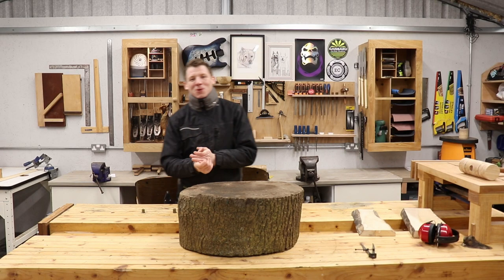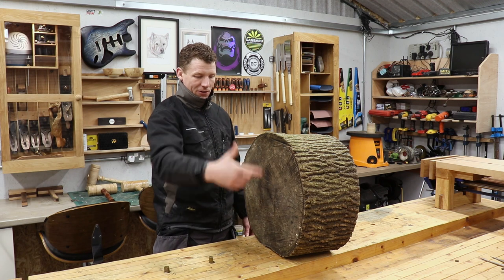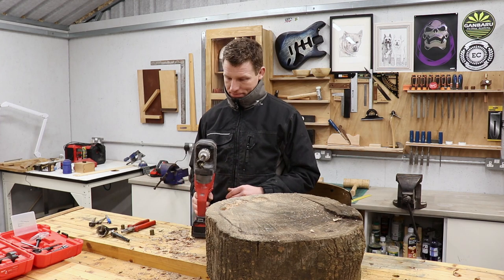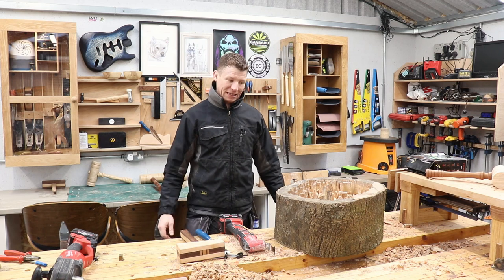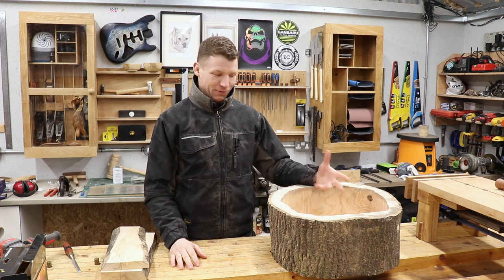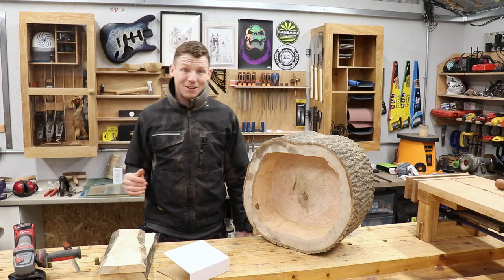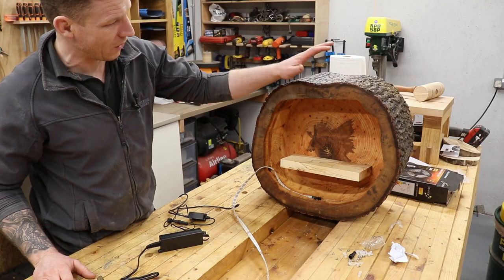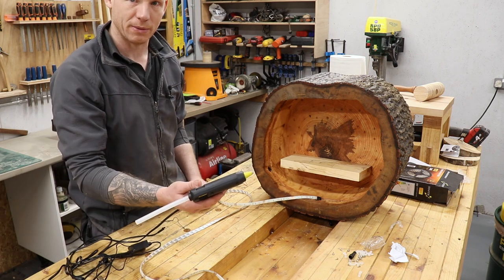Color Changing LED Light Made From an Ash Tree Ring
Whats Happening Everyone, In this video I carve out an ash tree ring from a tree trunk and install a led colour changing light and shelf, to create a cool decorative display shelf with a natural or live edge.

UK Link!
Collins Complete Woodworking Manual
Complete Guide To Joint Making
USA Link!

Links!! UK
Cannon 800d
Rode video mic me
Rode video mic pro
Rode wireless filmmaker
Joby smartphone tripod

Links USA
Cannon T7i
Rode wireless filmmaker
Joby smartphone tripod